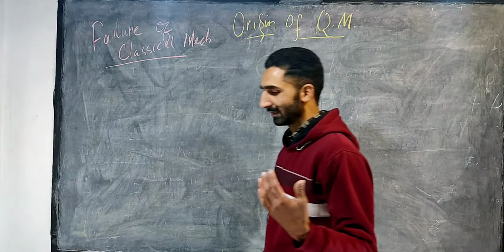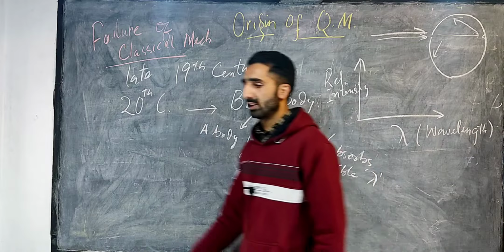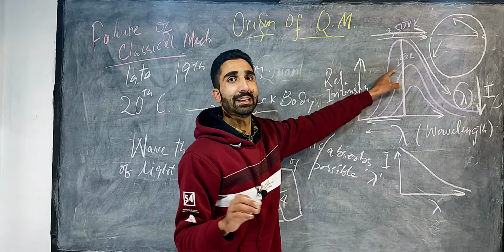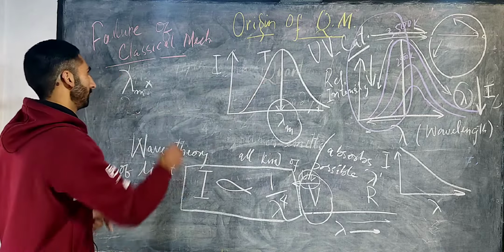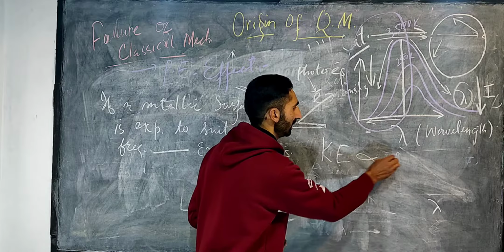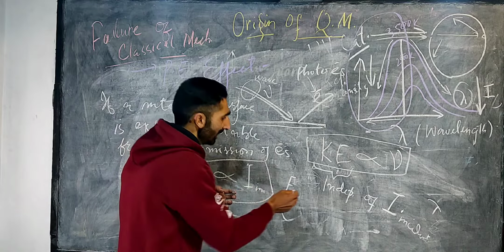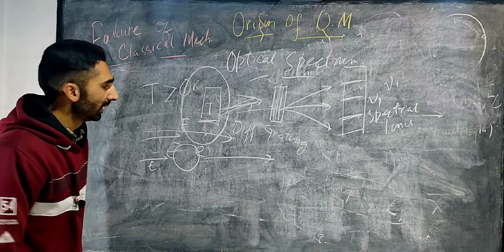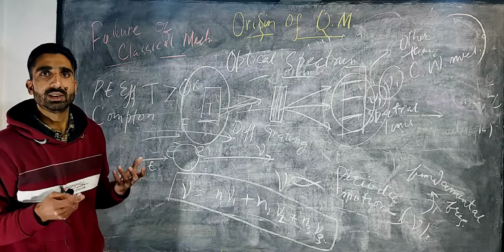Quantum Physics | 01- Origin of Quantum Theory & Failure of Classical Wave Theory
🌙The Physical Basis of Quantum Mechanical Theory:
🖋🖊🖋 Quantum Mechanics
👉 At the present stage of human knowledge, quantum mechanics can be regarded as the fundamental theory of atomic phenomena. The experimental data on which it is based are derived from physical events that lie almost entirely beyond the range of direct human perception. It is not surprising, therefore, that the theory embodies physical concepts that are foreign to common daily experience. These concepts did not appear in the historical development of quantum mechanics, however, until a quite complete mathematical formalism had been evolved. The need for quantitative comparison with observation, which is the ultimate test of any physical theory, in this case led first to the formalism and only later to its interpretation in physical terms.

🌙 QUANTUM MECHANICAL THEORY
👉 Quantum theory, then discuss the newer physical concepts of uncertainty and complementarity, and finally lay the groundwork for the formalism that will be developed in its most familiar form. No attempt will be made to deduce the structure of the formalism from the funda- mental experiments; we shall try to make the theoretical development seem plausible rather than unique. The justification for the theory, then, will rest on the agreement between deductions made from it and experiments, and on the simplicity (in principle more than in practice) and consistency of the formalism.

🖋🖊🖋 Following fields will be covered in this series:-
👉 Black body radiation; Planck's radiation law: Photoelectric effect; Compton Effect. de-Broglie's matter wave; The concept of wave packets and group velocities, Heisenberg's uncertainty relation for p and x; Its extension to energy and time; Applications of uncertainty principle.
👉 Schrodinger's wave equation (Time independent form); linearity and superposition; Expectation values; operators; Particle in a box; Finite potential well; Tunnel effect. Schrodinger equation for Hydrogen atom; Separation of variables; Quantum numbers (n, l, m); Space Quantization; Electron probability density.
👉 Electron spin; Stern-Gerlach experiment; Pauli's exclusion principle; Symmetric and anti-symmetric wave functions; Atomic structures (shells and sub-shells); Spin-orbit coupling: Total angular momentum J, L-S coupling; j-j coupling; Normal and anomalous Zeeman Effect; Lande g-factor.
👉Quantization of rotational energies; Rotational energy levels; Pure rotational spectra, Vibrational energy levels, pure vibrational spectra; Rotation-Vibration spectra of diatomic molecules.
👉Interaction and particles; Classification; Leptons and hadrons, Elementary particle quantum numbers; Baryon, lepton and strangeness numbers; Quarks; colour, flavour, Quark confinement.